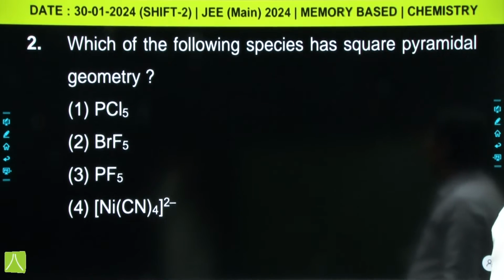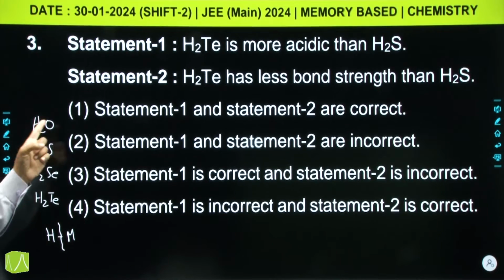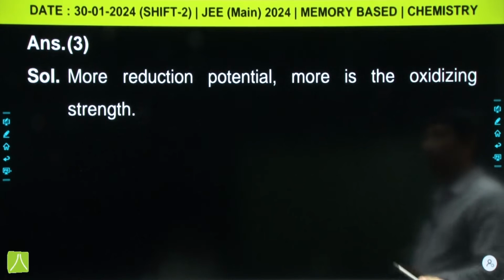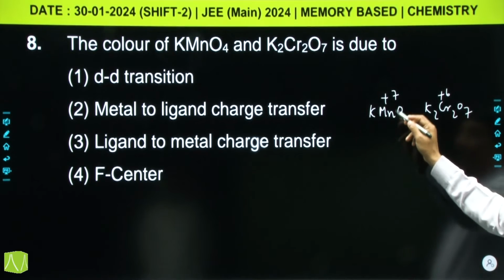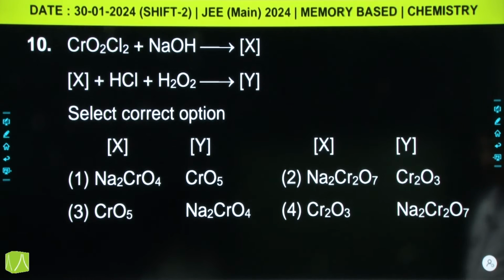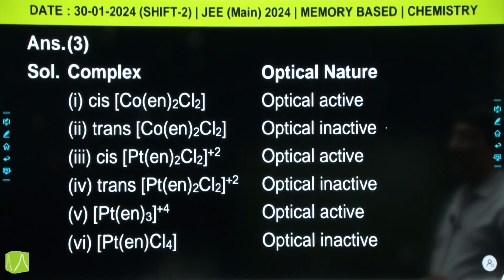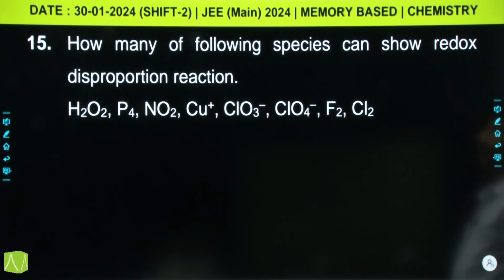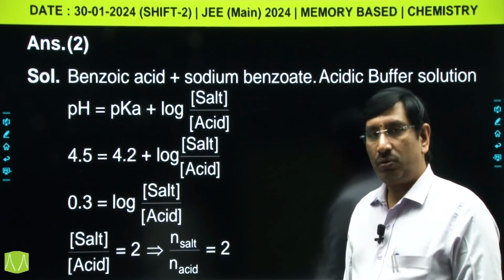Physical Chemistry Video Solutions (Q. 1 - Q. 17) of JEE Main 2024 30 January (Evening) By Resonance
🔹 JEE Main Session 1 Exam (2024) (Date: 30 January, Shift 2 | Evening) ‘Physical Chemistry Paper Questions (Memory Based) & Solutions’ (Q. 1 to Q. 17) are now available for the students - By Expert Faculty Members of Resonance Kota
- Evening Shift Question Paper (3:00 PM to 6:00 PM)
- Prepared by expert faculty members (under the guidance of Chemistry HOD) of Resonance Kota
- Memory Based Questions - Prepared with help of students who have appeared in the exam

✅Students of Class 12, Dropper and Repeater who have appeared in JEE Main January Attempt (Session 1) 2024, can download the complete JEE Main 2024 question paper with solutions in PDF at one place on Resonance website –

✅Playlist for JEE Main 1st Attempt (January 30, 2024 | Shift 2/Evening Shift) Video Solutions & Analysis:

About Resonance

🔸Resonance (founded on 11th April 2001) has been a pioneer institution in preparation of national level exams including JEE, Pre-Medical, Commerce, NEET, NTSE, Olympiads, etc.

🔸Resonance has produced remarkable results in various exams:
✅ 10,00000 students have been enrolled in various courses of Resonance.
✅ 51,222 Students selected in IIT-JEE/JEE-Advanced
✅ 20345 Students selected in NEET (UG)
✅ 2400+ selection of students in NTSE
✅ 52 Students won Medals in International Olympiads
✅ 4191 Students selected in CA & CS Exams
✅ 77 Selections in CLAT, SET & GPTU Law entrance exams

🔹For details, Call - 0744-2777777, 2777700
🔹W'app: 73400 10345